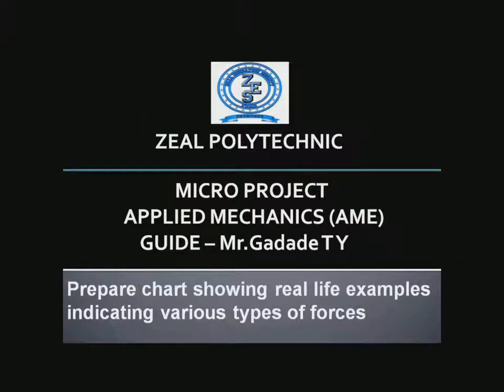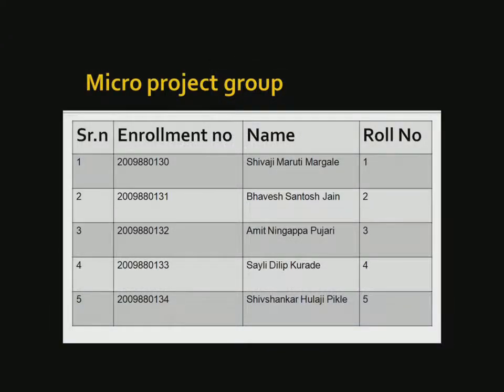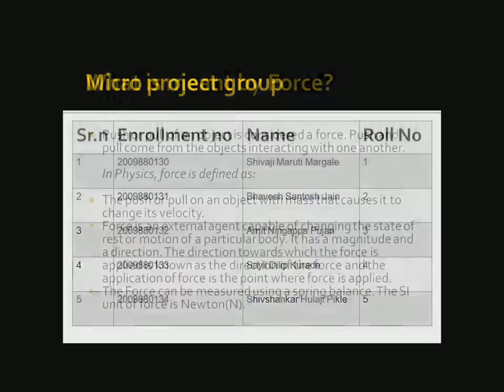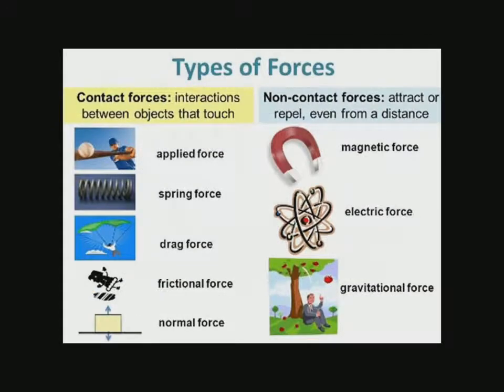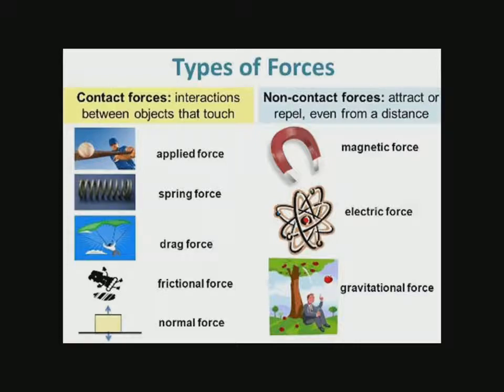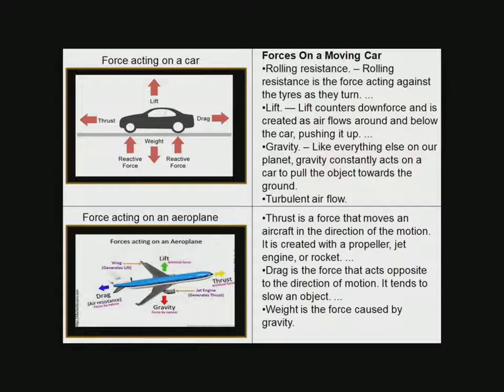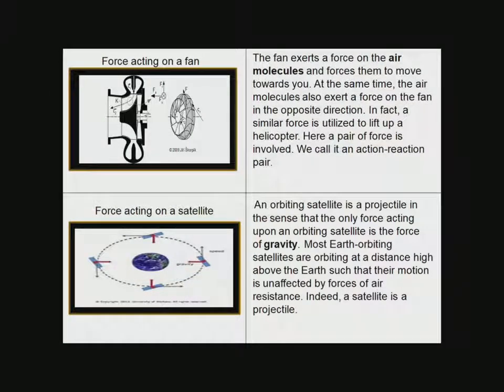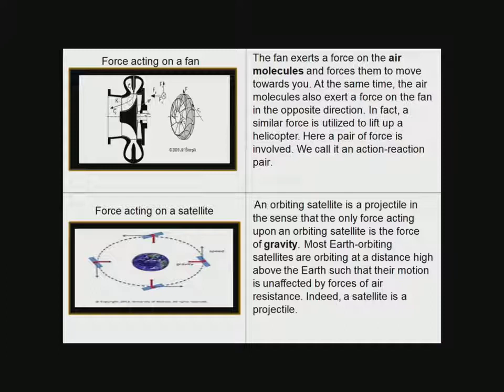Prepare chart showing real life examples indicating various types of forces.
THIS VIDEO BELONGS TO SUBJECT APPLIED MECHANICS